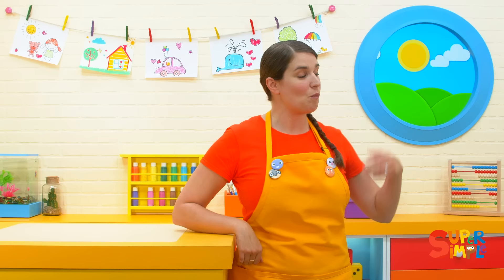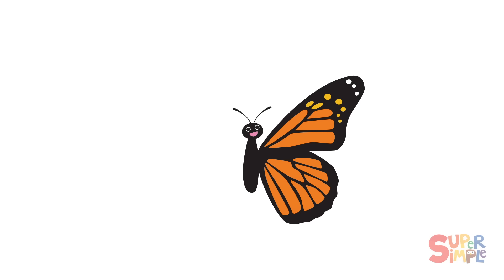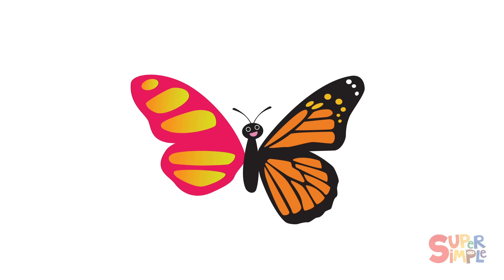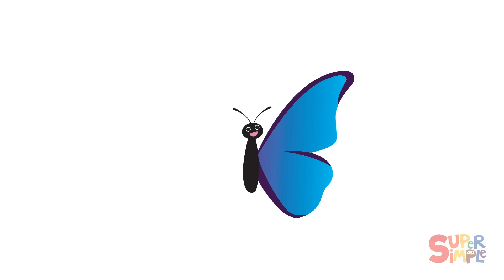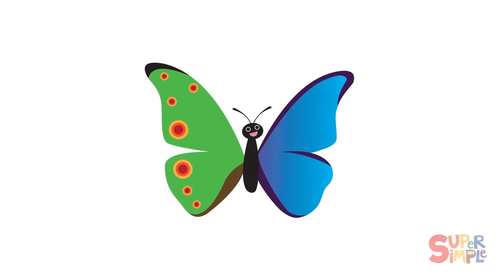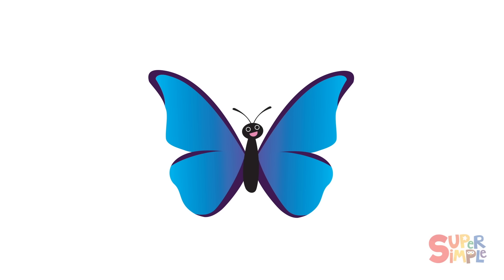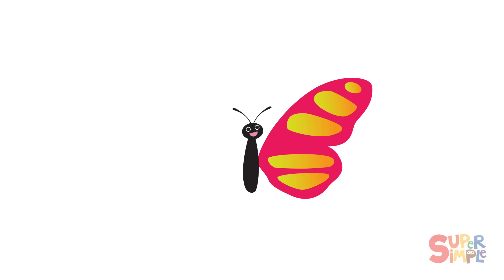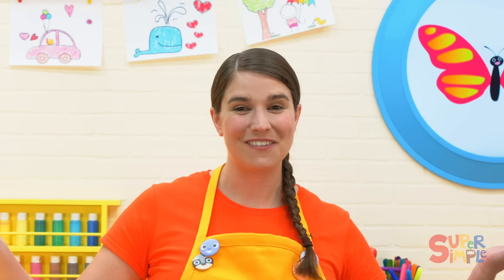Let's Match Butterfly Wings | Classroom Activities For Kids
Did you know that butterfly wings are symmetrical? That means that one side is exactly the same as the other side! Let's look at some beautiful butterfly wings and try to match them!